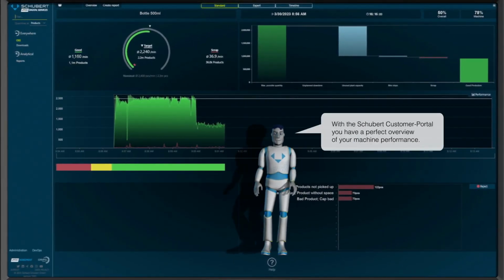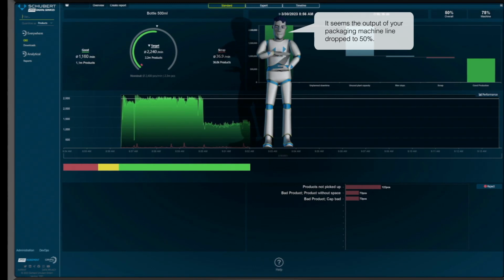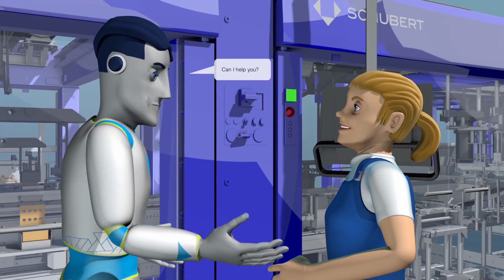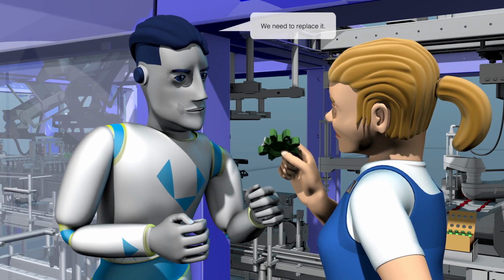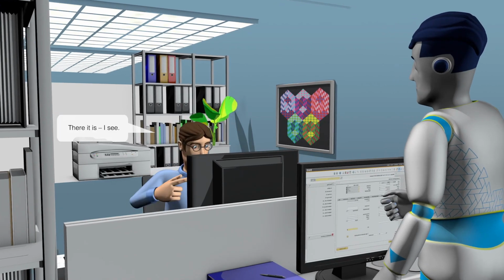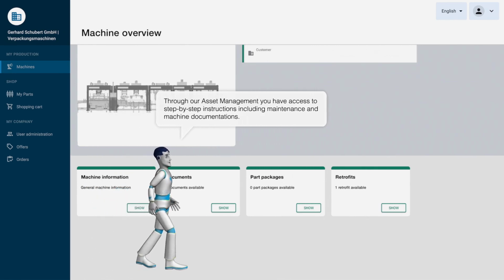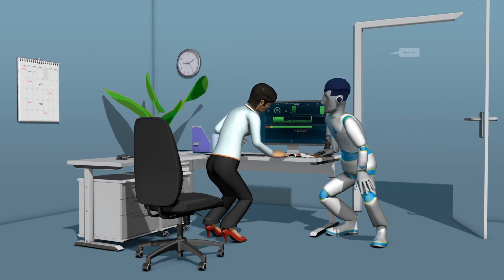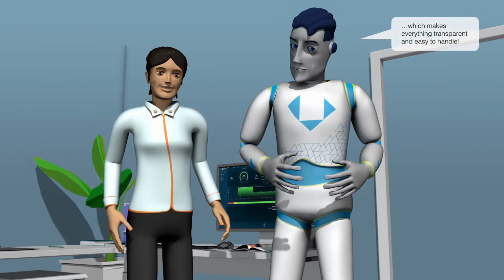How you get the most out of your packaging machine - Schubert customer portal and digital services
For most companies in the packaging industry, it’s very important that their machines are working at maximum efficiency. This is exactly where the Schubert Customer-Portal for our machines comes into play: With the open system portal, our customers now have everything perfectly under control. Our digital CARE services for analyzing machine data are also integrated on the platform. Companies can optimize the use of the portal and benefit from it, from procurement to production to maintenance. In this video, our service expert Bert shows you how it can help you.